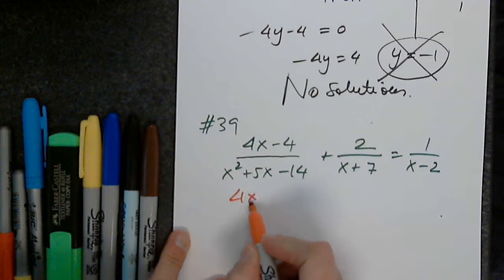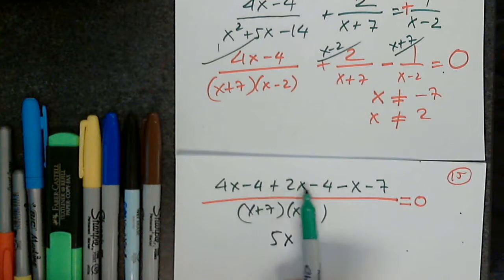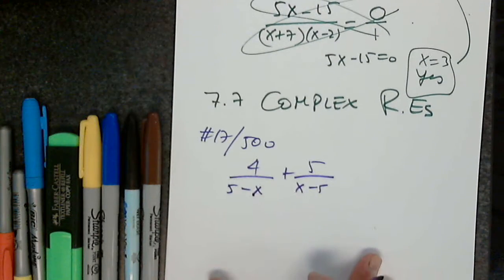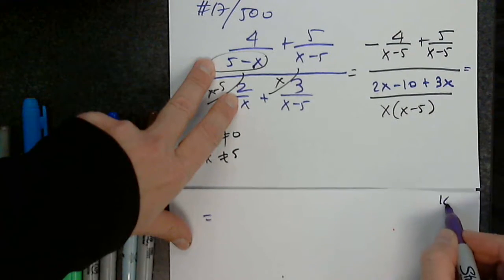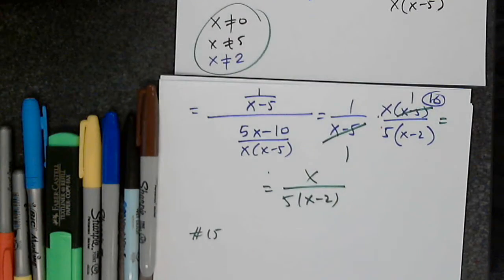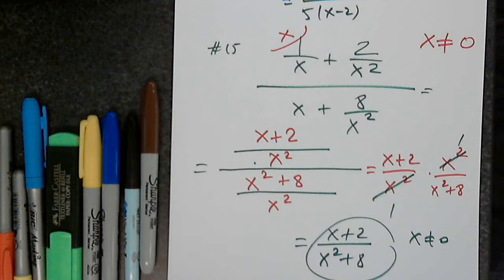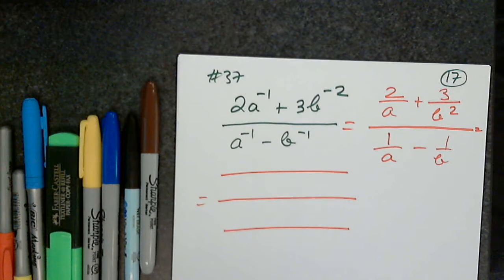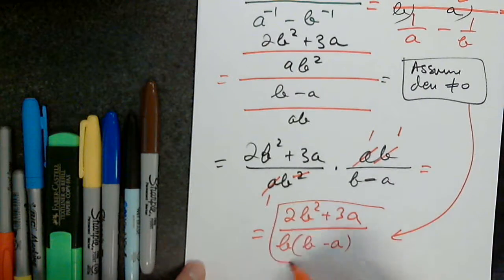MAT 012 SECTIONS 7.1 - 7.5 AND 7.7 PART 3